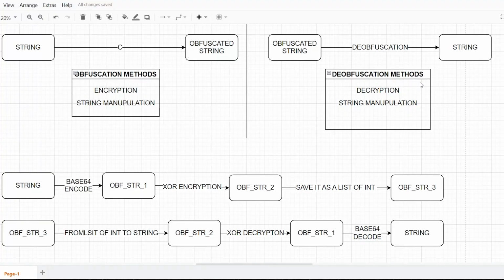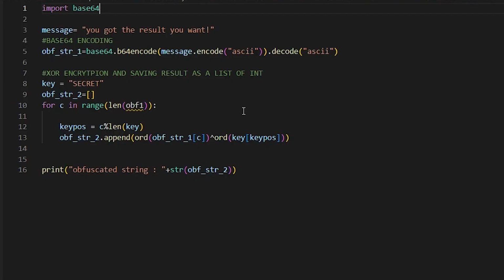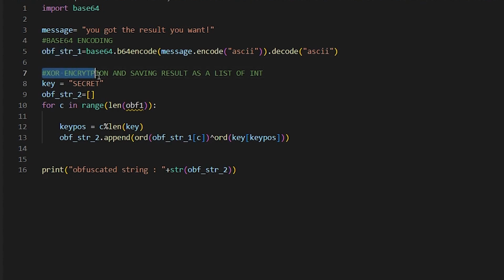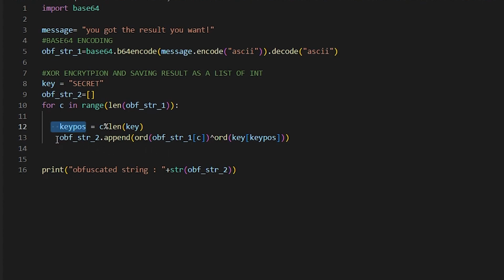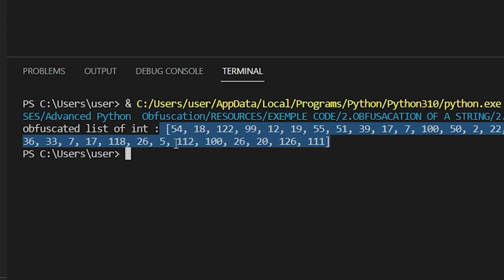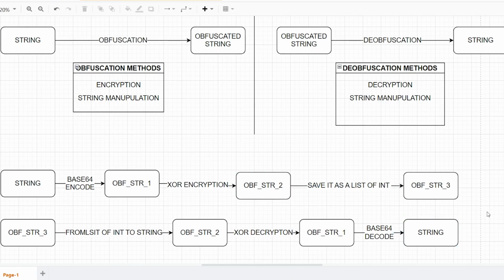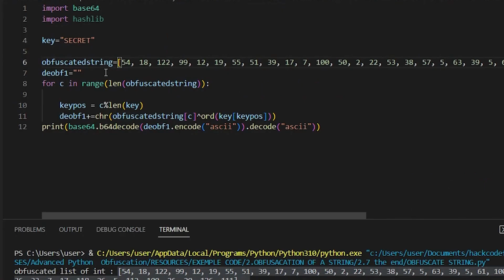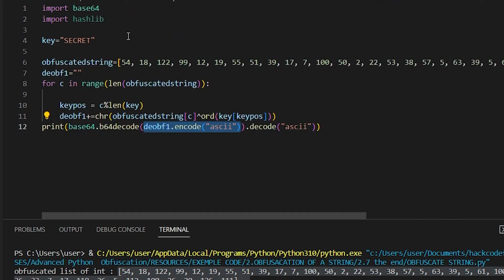OBFUSCATION OF STRING EXAMPLE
Hello, my name is Adnane arrassen and I will be your instructor in this course.